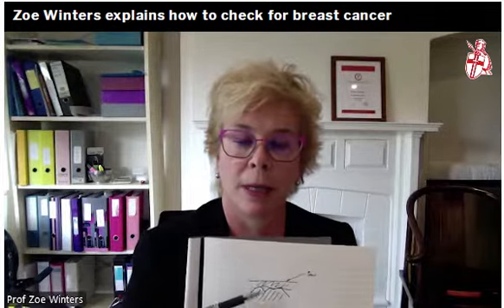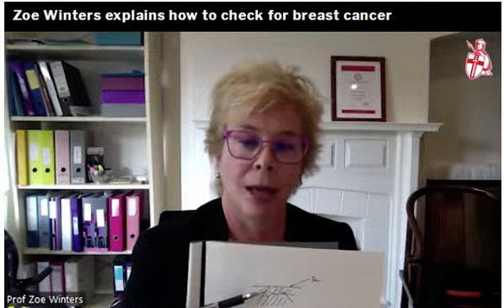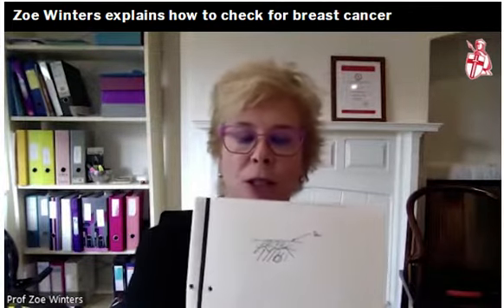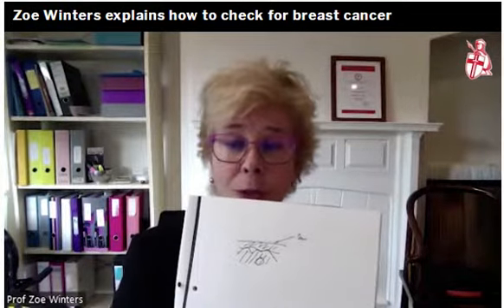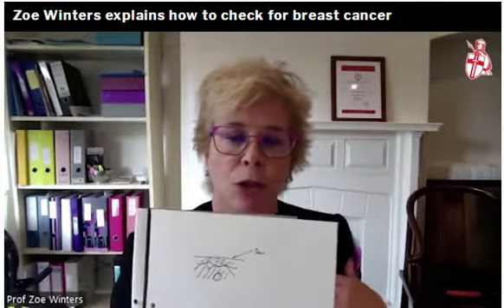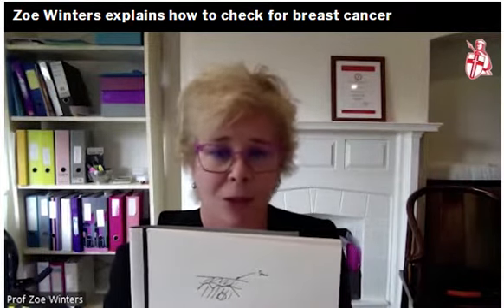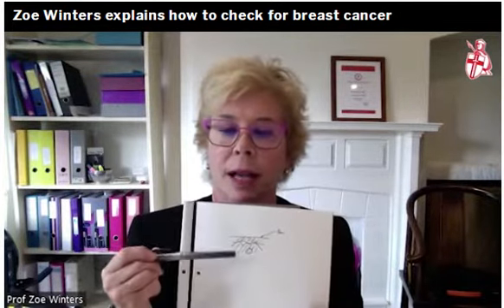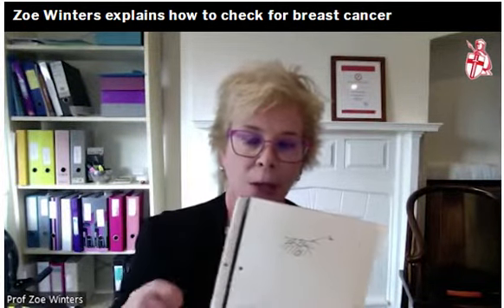Prof Zoe talks to Express.co.uk "orange peel-like skin could signal breast cancer" 11/9/22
‘Orange peel-like’ skin could signal certain cancer - expert explains how to check for lumps.

When it comes to certain cancers, many of us might think we know the signs to look out for. One such iteration of the disease is breast cancer, with a collective consciousness surrounding checking the breasts for lumps. But not only can the condition present itself in a variety of different ways, there can also be a misunderstanding about how to best inspect ourselves.